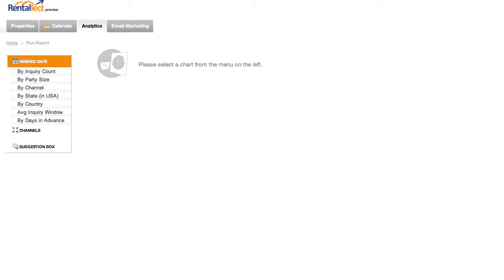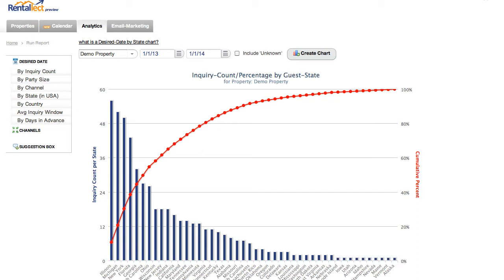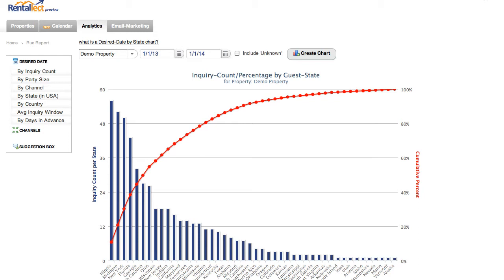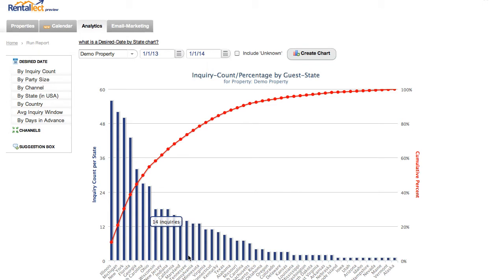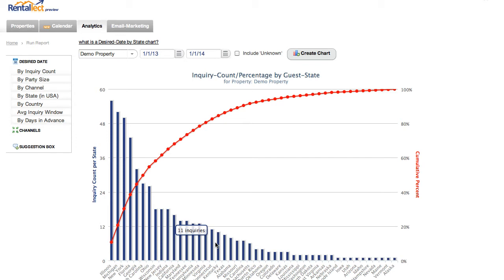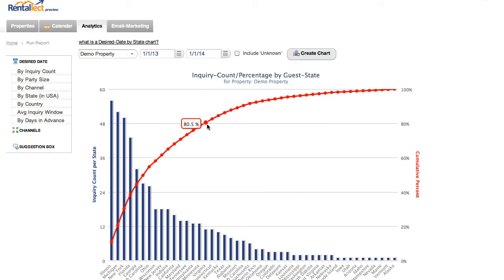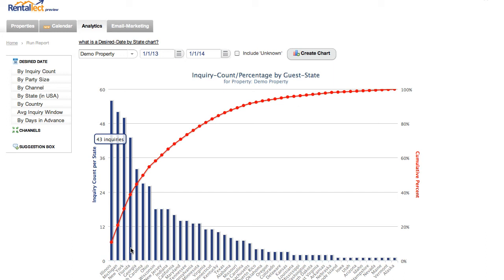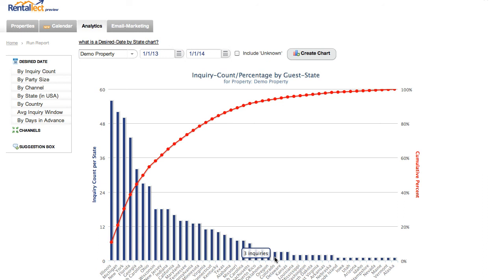Vacation Rental Analytics: Inquiries by Location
This is a video-companion to the Rentallect Blog which can be found